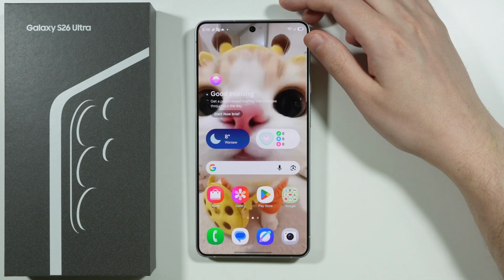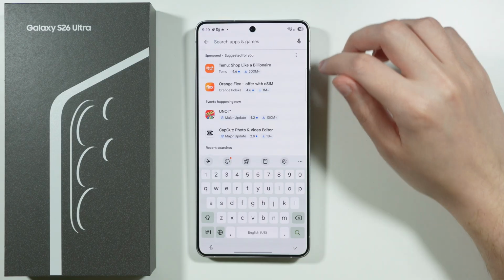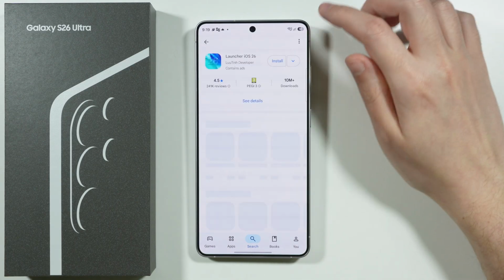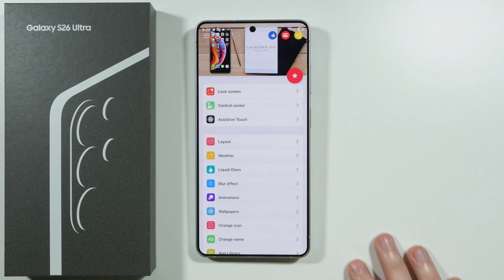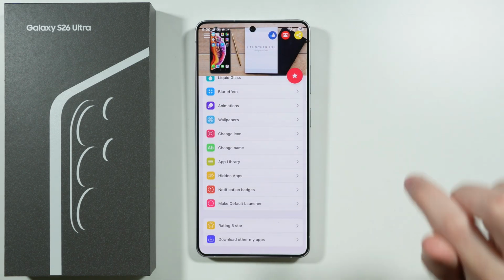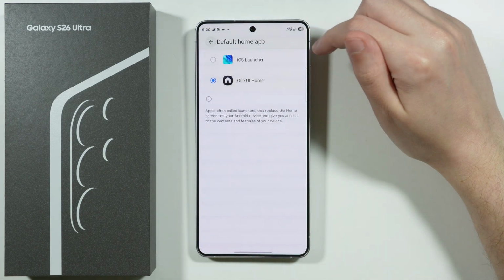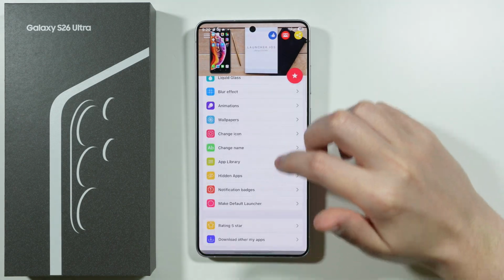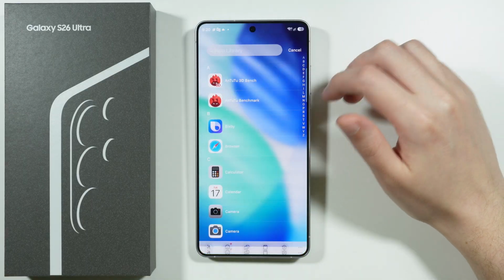Samsung Galaxy S26 Ultra: How to Install iOS Launcher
In this video, I'll guide you through the process of installing an iOS launcher on your Samsung Galaxy S26 Ultra. Transform your Android experience with a sleek iOS look and feel, giving your device a fresh aesthetic. Follow these simple steps to customize your phone and enjoy the best of both worlds with this easy-to-follow tutorial.